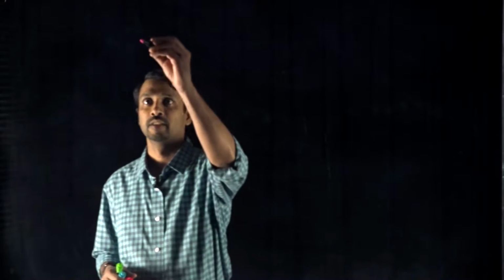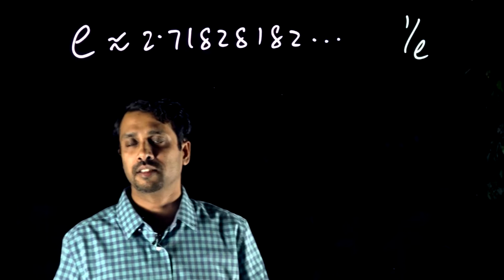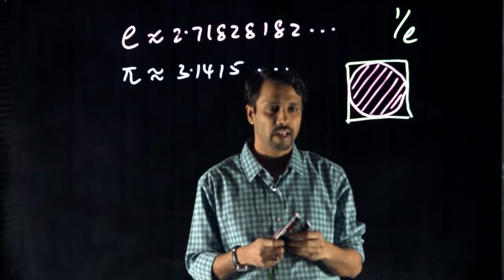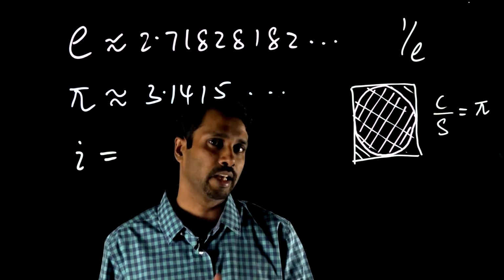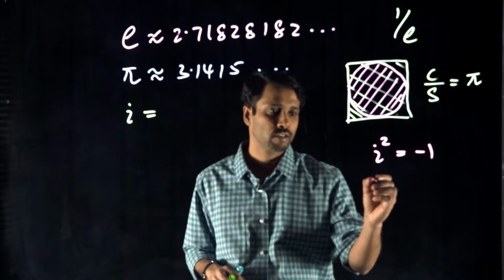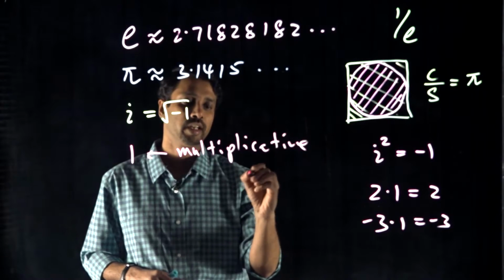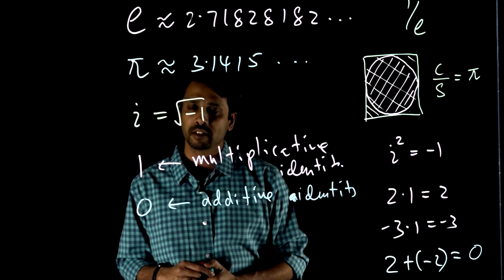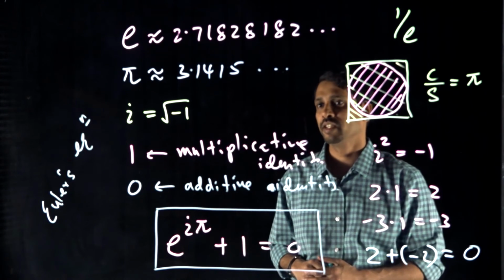The Most Beautiful Equation in Math | Beautify of Mathematics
When you ask a mathematician what is the most beautiful equation in mathematics, he/she does not need to hesitate. It is undoubtedly the Euler's equation that settles between several most magical numbers in mathematics.

Problem 7: Integral with three absolute value functions
Problem 8: How to find the area of a circle without using calculus?
Problem 9: Infiniteness of Prime Numbers.
Problem 11: A magic cup that never fills up !
Problem 12: ... your interesting problem ...